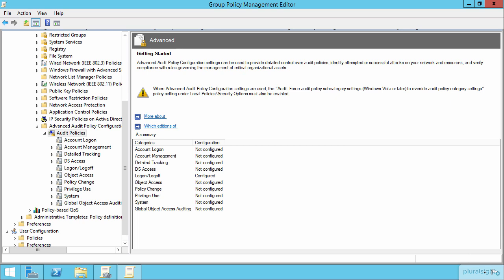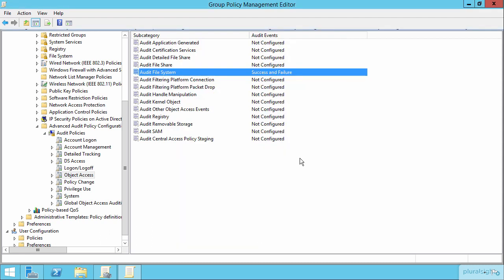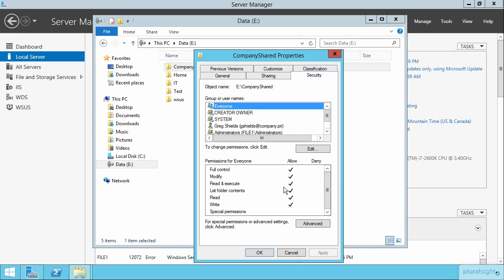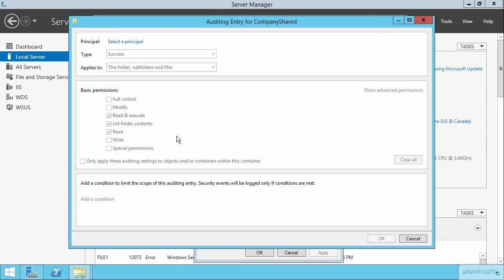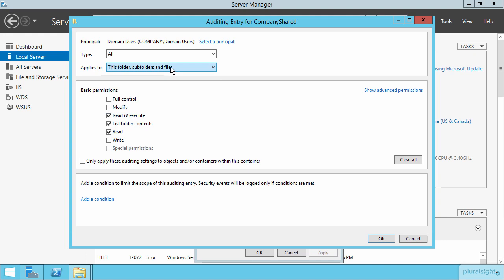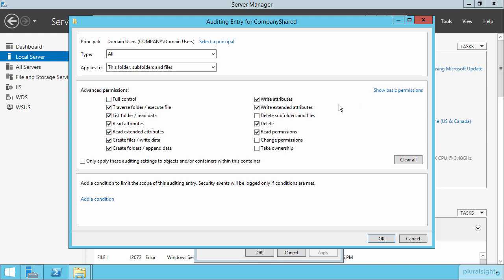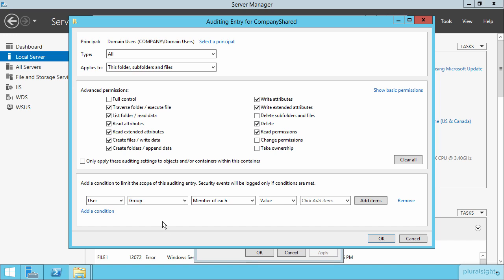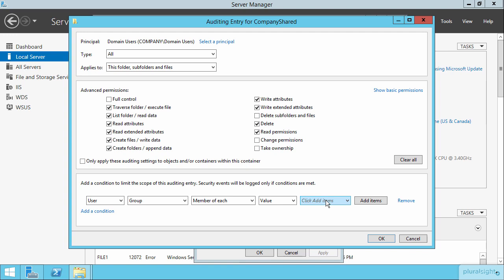Create Expression based Audit Policies